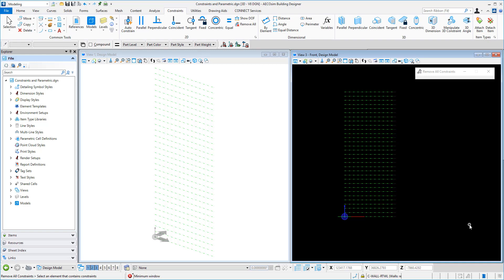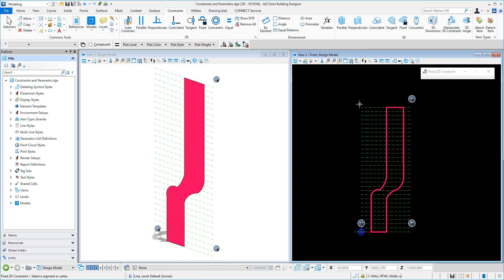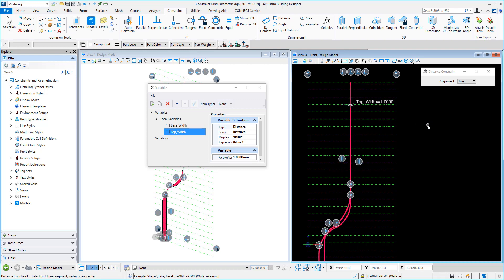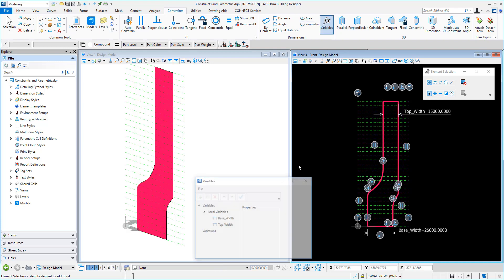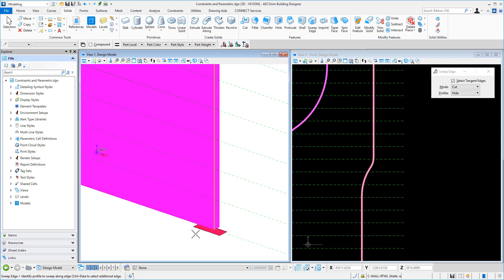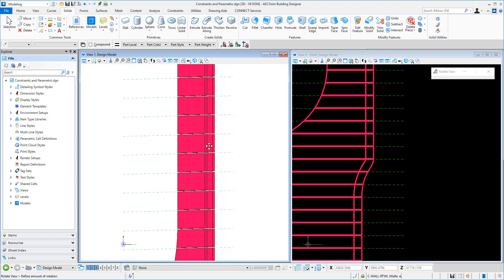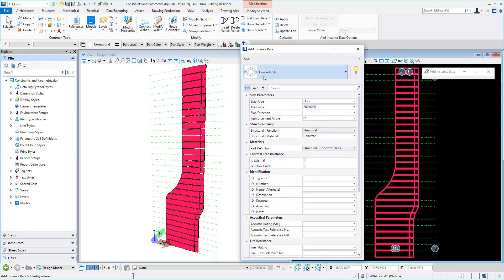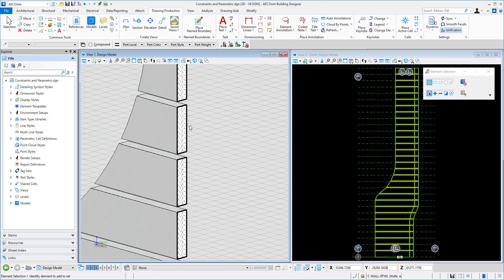OpenBuildings Designer - Constraints and Parametrics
Learn about the parametric and constraints modeling capacities of OpenBuildings Designer (formerly AECOsim Building Designer).